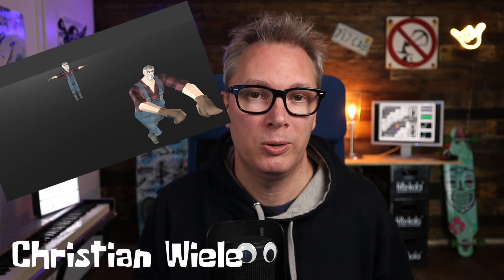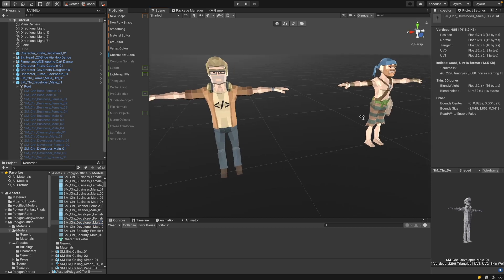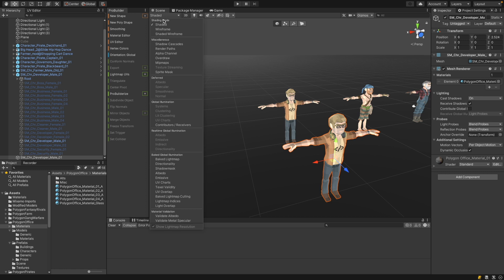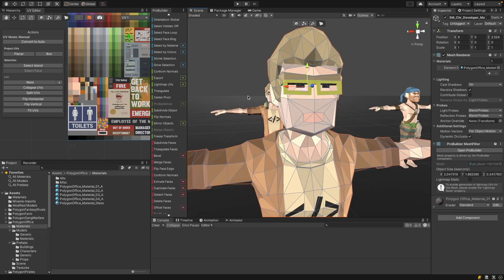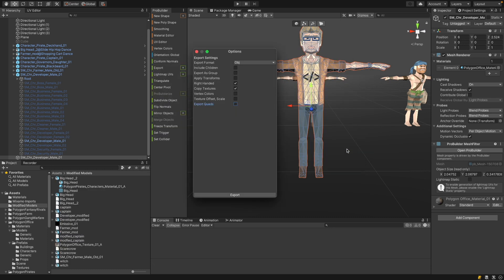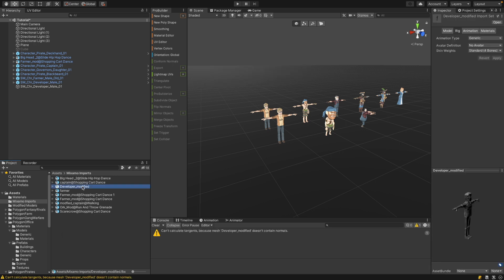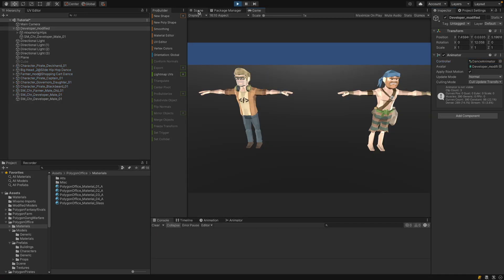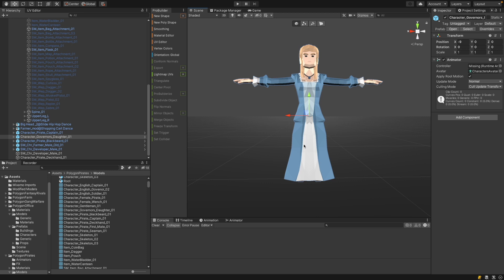Unity Tutorial: How to Modify Synty Low-Poly Characters with ProBuilder in Unity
How can you modify Synty Low-Poly character models with the free tool ProBuilder in the Unity editor? Even there are many models and themes available in the different Synty packs, sometimes you need additional models. You can either create them from scratch, or you can modify existing ones with ProBuilder and Mixamo.

Time codes:
00:00 Intro
00:31 Setup scene and install ProBuilder
03:59 Probuilderize Model
05:00 Remove Headphones
07:49 Auto-rigging in Mixamo
09:31 Import rigged model into Unity

If you like to get updates, sign up for our newsletter

ABOUT
I am Christian,  I have a Ph.D. in theoretical physics, and almost 20 years of experience in the IT industry, mostly as chief architect in a large software company. In 2018 I founded Atlantic Tech & Candy, a company now focusing on game dev and helping others to become more creative.

PRODUCED BY
Atlantic Tech & Candy created a low-poly lagoon for our game Beans or Bones. This video explains the thought process behind the design and creation of the level.